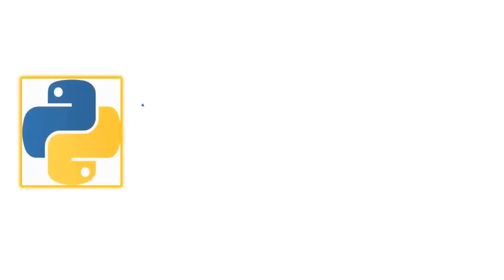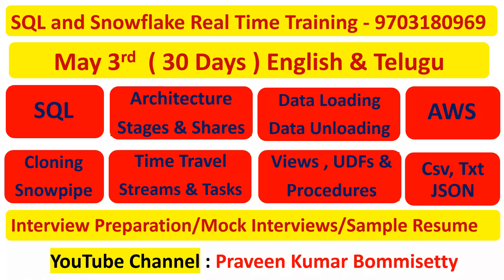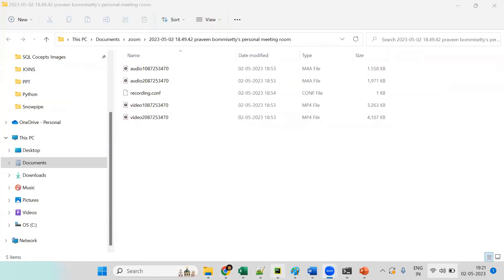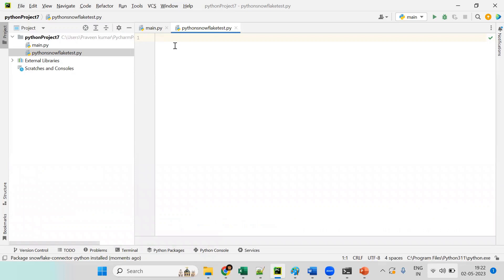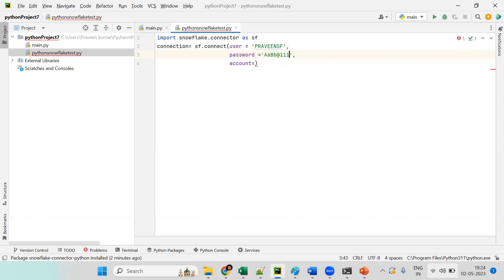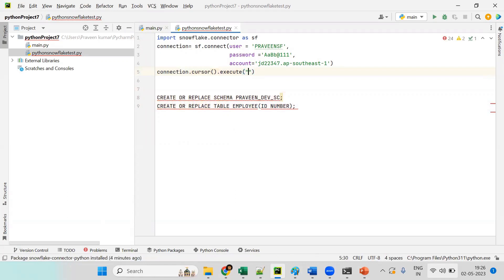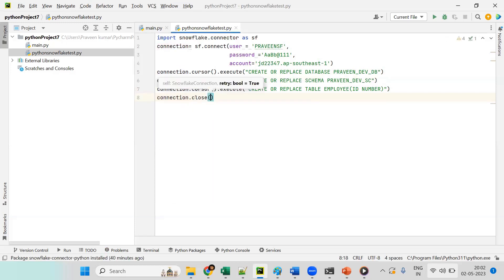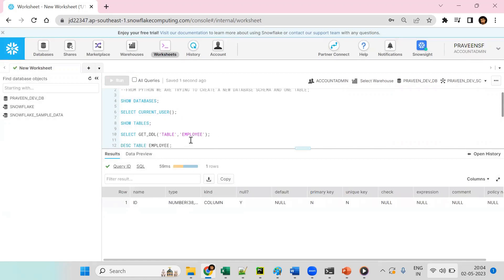Connect Snowflake from Python || Snowflake Learning || How to Connect to Snowflake from Python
How to Connect to Snowflake From Python (PyCharm IDE) :

Prerequisites:
1. Snowflake Account
2. Python IDE - PyCharm
3. snowflake-connector-python Package
4. User Name, Password and Account Details of Snowflake Account Required